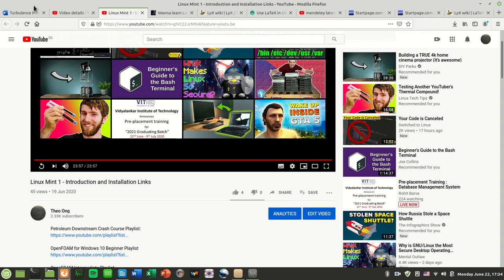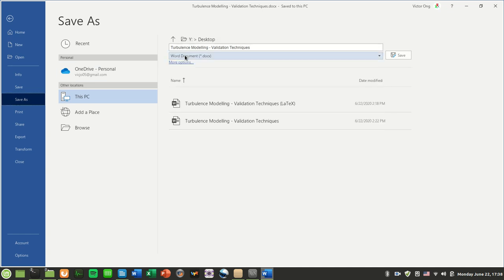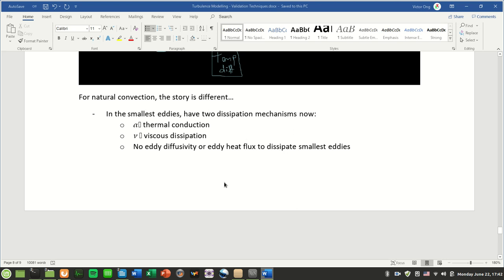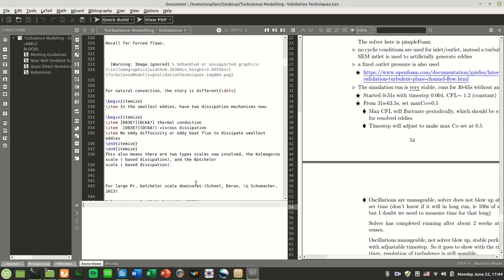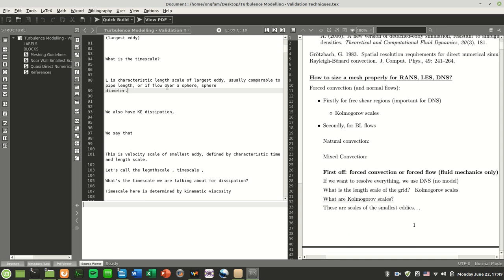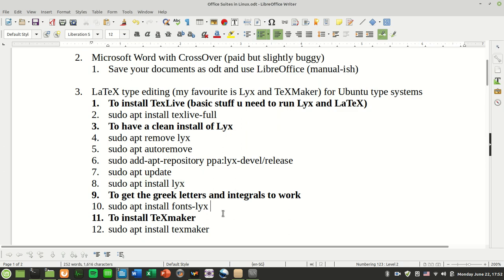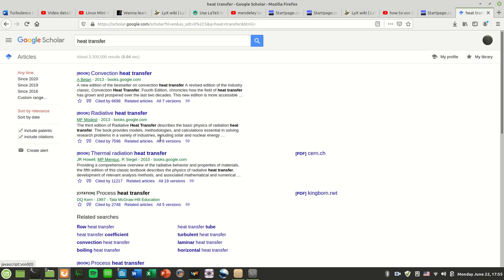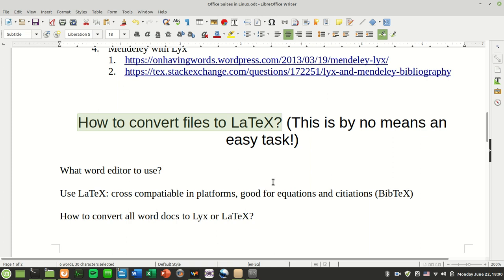Linux Mint 2 - Word Editors (LibreOffice, MS word and LaTeX)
LaTeX Type Editors:

Lyx

LaTeX Tutorial (1hr)

LaTeX Tutorial with TeXMaker (first of a video series)

Installation of LaTeX TeXMaker and Lyx

Citations, Mendeley and BibTeX